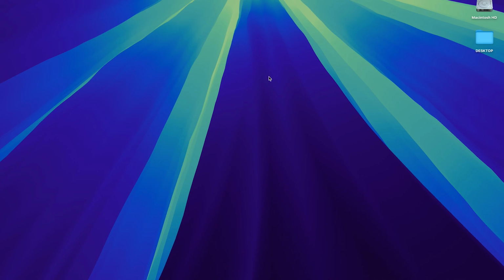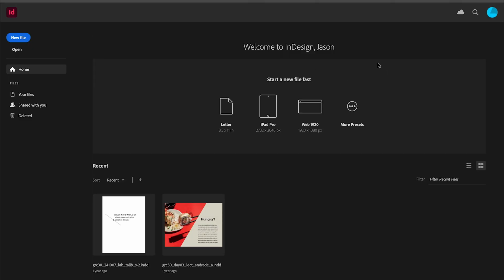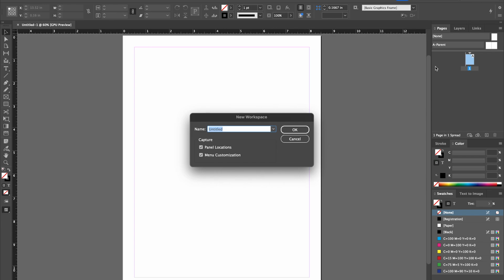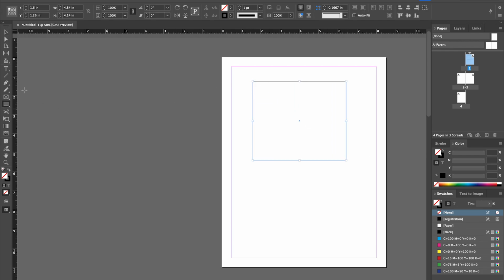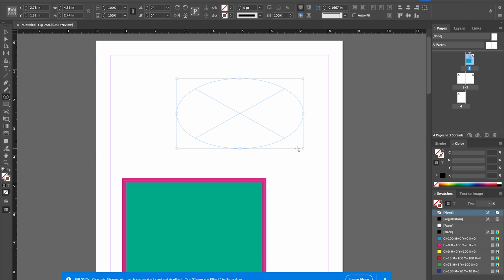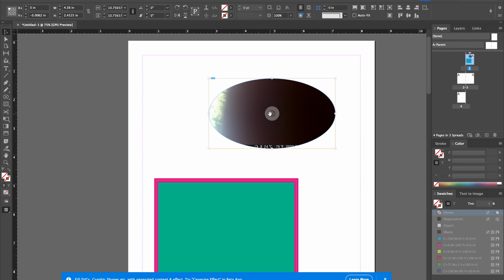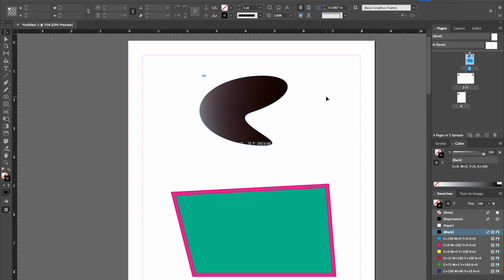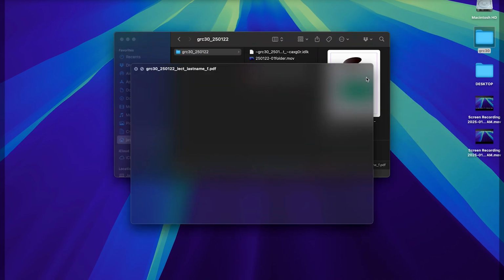InDesign—Lecture—Get acquainted with basics of InDesign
Review video of basic InDesign features:

Creating a New File in InDesign
Saving InDesign file to specific folder location
Workspace Presets
User interface
Tools
Selection
Direct Selection
Hand
Image Frame
Panels
Collapse/Expand
Color
Pages
Images
Placing External Image
Resizing Image Frame